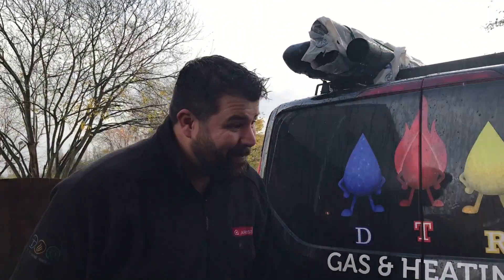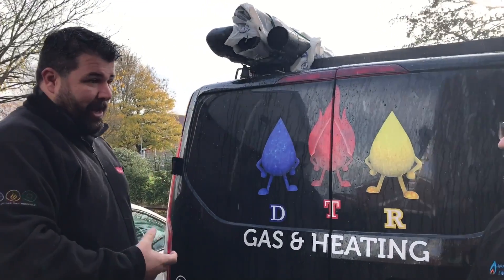Boiler Plus How do outdoor sensors work and weather comp controls